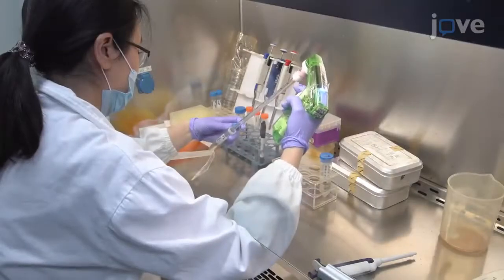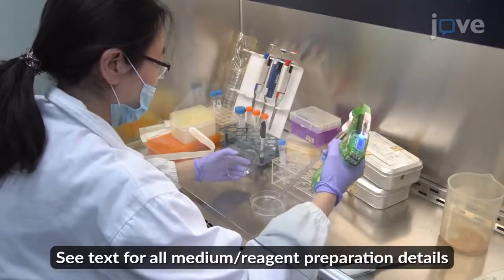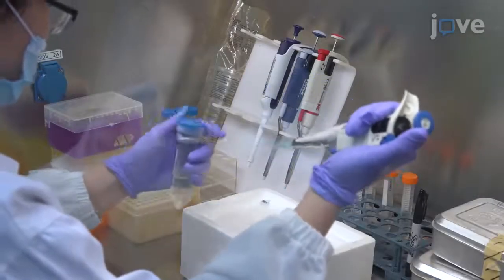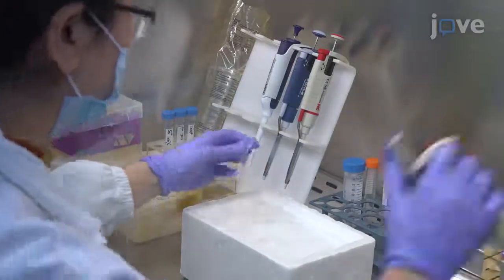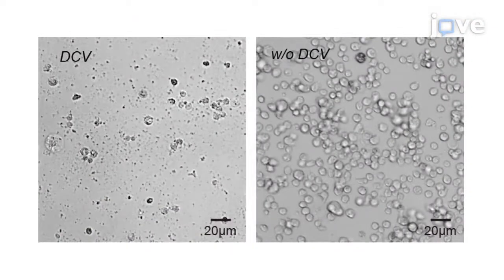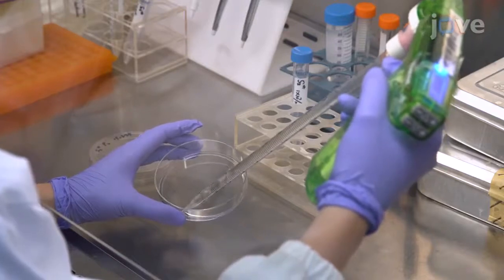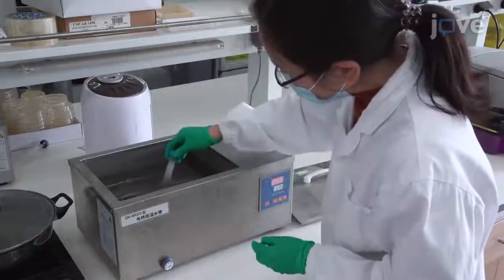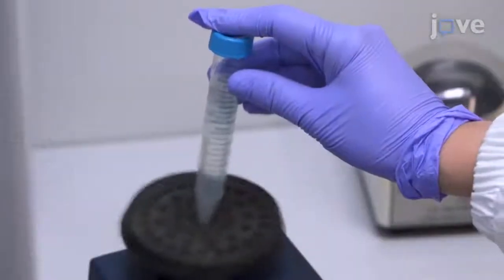Viral Infection Establishment to Analyse Host Virus Interaction | Protocol Preview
Establishment of Viral Infection and Analysis of Host-Virus Interaction in Drosophila Melanogaster -  a 2 minute Preview of the Experimental Protocol

Shuo Yang, Yaya Zhao, Junjing Yu, Zhiqin Fan, Si-tang Gong, Hong Tang, Lei Pan
Guangzhou Women and Children's Medical Center, The Joint Center for Infection and Immunity, Guangzhou Institute of Pediatrics; Chinese Academy of Sciences, CAS Key Laboratory of Molecular Virology and Immunology, Institut Pasteur of Shanghai; Chinese Academy of Sciences, CAS Key Laboratory of Infection and Immunity (CASKLII), Institute of Biophysics; Chinese Academy of Sciences, Shanghai Institute of Biochemistry and Cell Biology;

This protocol describes how to establish viral infection in vivo in Drosophila melanogaster using the nano-injection method and basic techniques to analyze virus-host interaction.